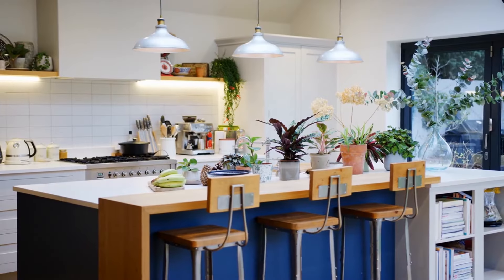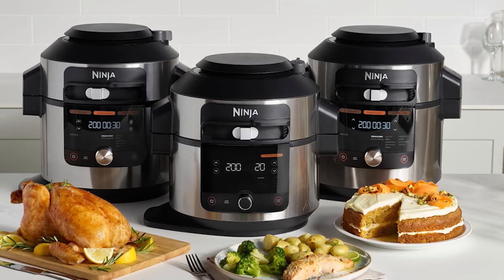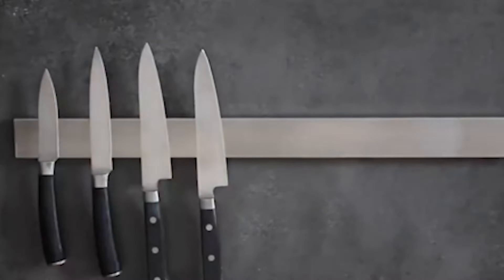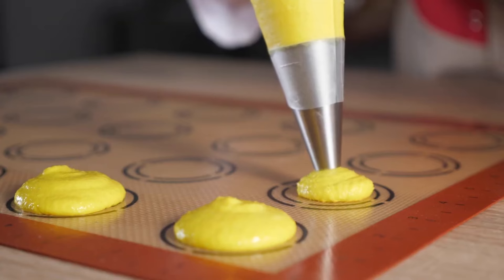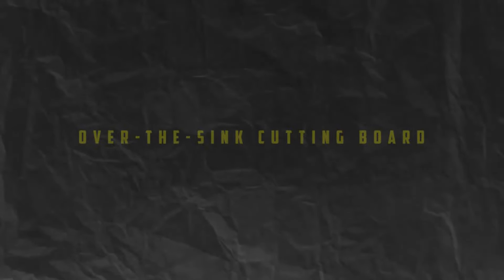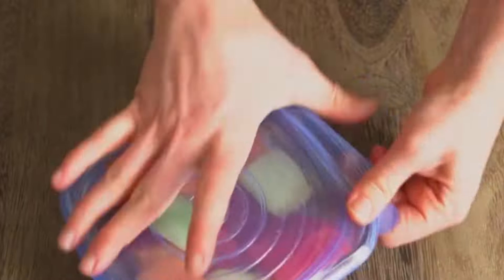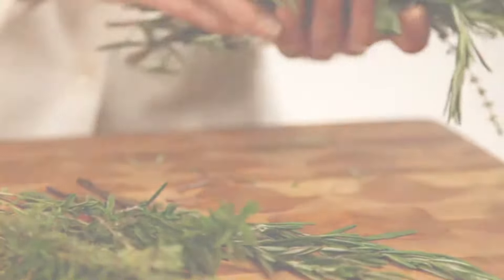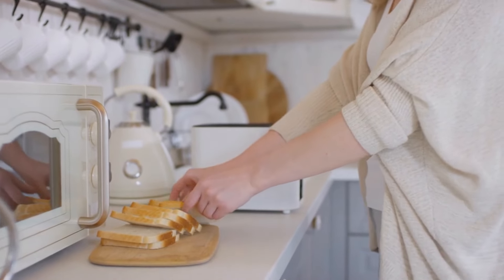10 Kitchen Products That Will Optimize and Help Your Life! You Need To Know this!!!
Welcome to our latest video, where we introduce you to 10 revolutionary kitchen products that will optimize your life! In this episode, we delve into smart, innovative solutions designed to enhance your kitchen experience and streamline your daily routines.

Whether you're an avid home chef or simply seeking ways to be more efficient in the kitchen, these 10 products are indispensable. From handy gadgets that assist in meal preparation to clever storage solutions that maximize your space, we've got something for everyone.

Discover the latest technologies making cooking easier and more enjoyable, while also adding a stylish touch to your kitchen. We've curated this selection carefully to ensure that each product is not only functional but also a feast for the eyes.

Ready to take your kitchen to the next level? Watch this video to uncover the top 10 kitchen products that are true game-changers and will optimize your life!